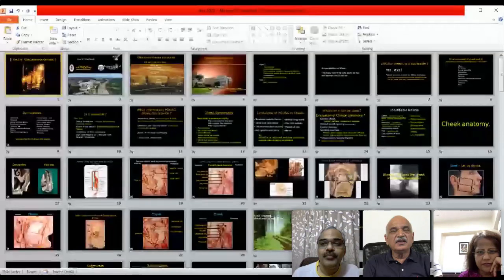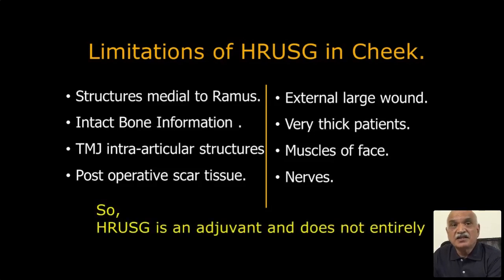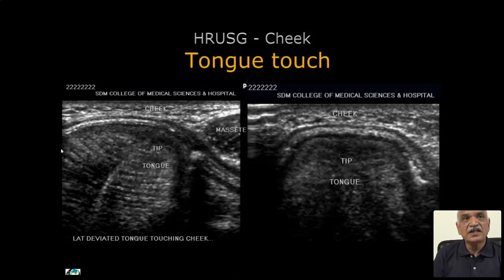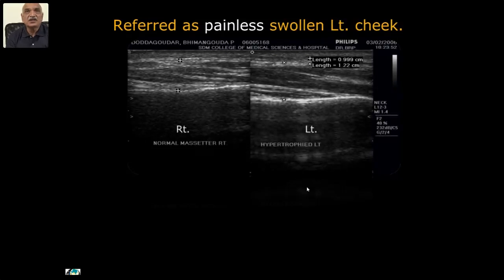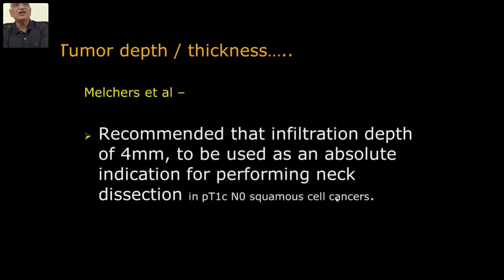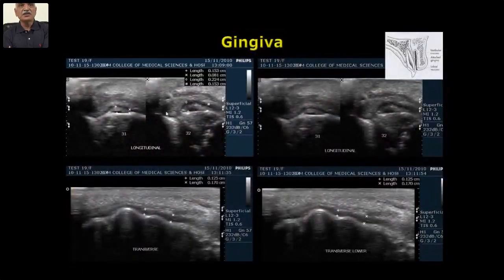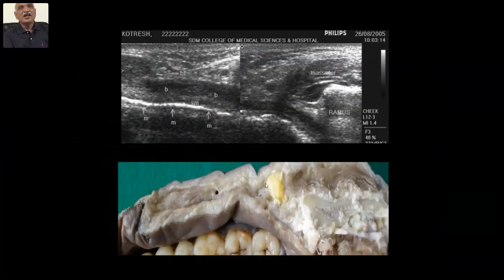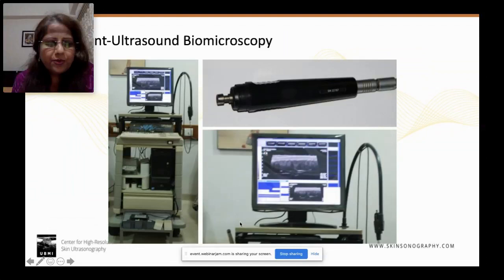MSBIRIA-MCR 19th July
Session 1
Ultrasound, kisses cheek
Prof Dr S K Joshi MD

Session 2
Skin Ultrasound
Dr Kalpana Bhat, MD